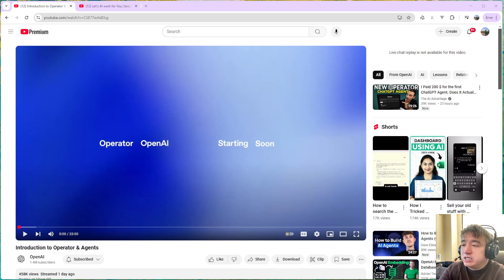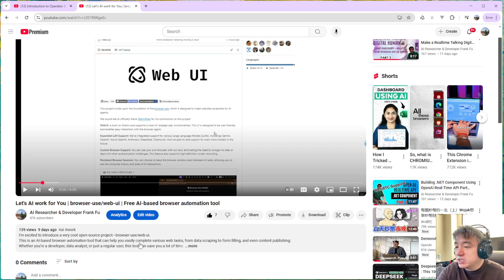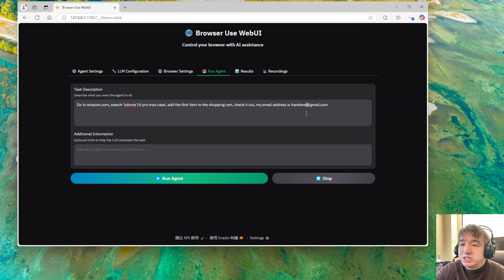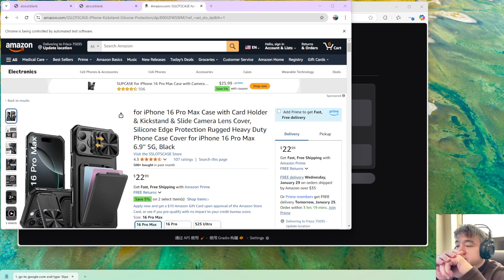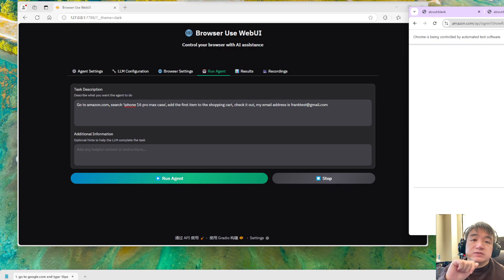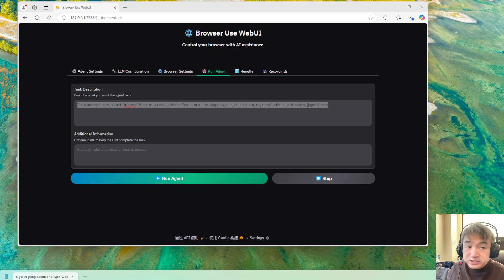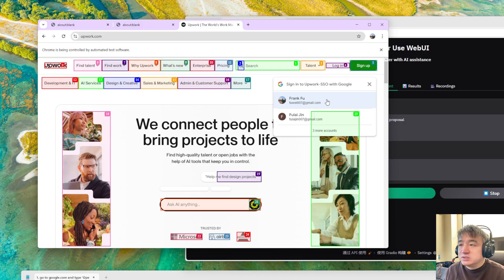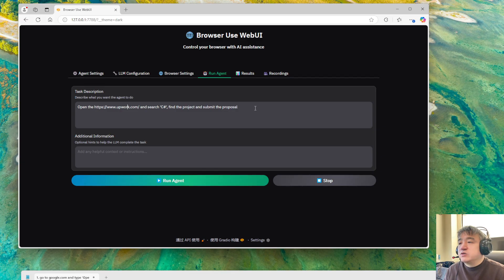No need spend $200 monthly for OpenAI Operator Agent. You could save $$$ by Using Browser-Use/Web-UI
How to use the Browser-Use/Web-UI

Using Browser-Use/Web-UI: A Cheaper & Safer Alternative to OpenAI Operator Agent.
In this video, we explore how to utilize the Browser-Use/Web-UI to achieve the same functionalities as the OpenAI Operator Agent, but at a lower cost and with safety. We’ll walk you through step-by-step instructions, showcasing the advantages of this approach, including ease of use and flexibility.

Whether you're a developer looking for cost-effective solutions or just curious about alternatives to OpenAI's functionalities, this guide will provide you with the tools you need to implement this powerful method.